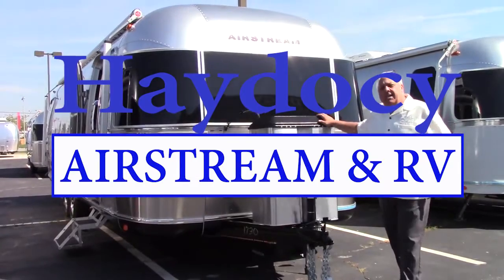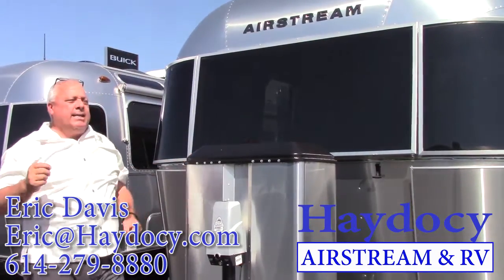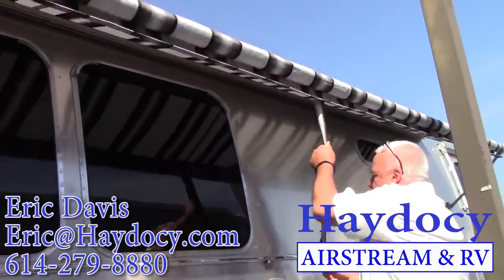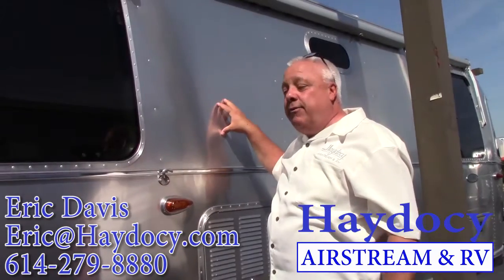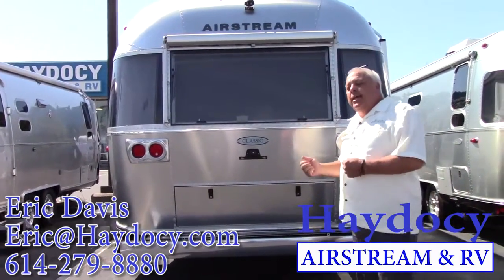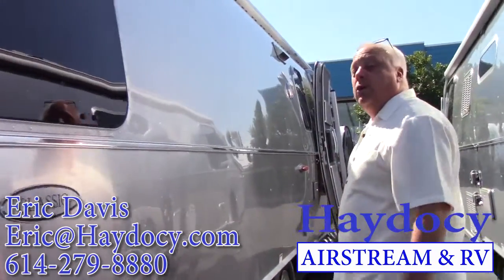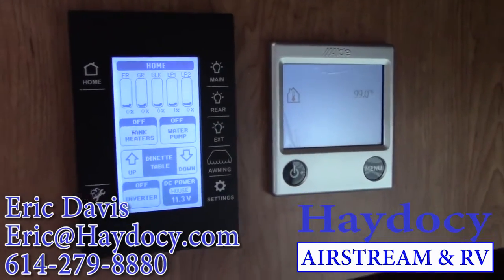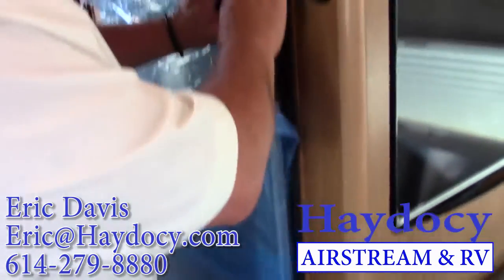2017 Airstream Classic at Haydocy Airstream & RV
Eric with Haydocy Airstream & RV gives you a walkthrough of a 2017 Airstream Classic with double beds that is for sale at Haydocy Airstream & RV in Columbus Ohio.Feel free to email us any questions at

3865 W Broad St
Columbus Ohio 43228